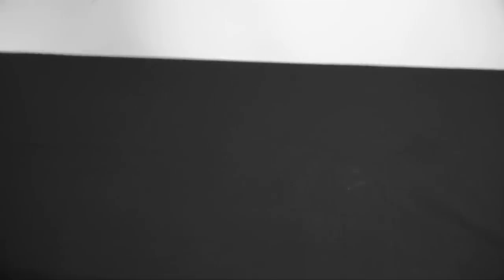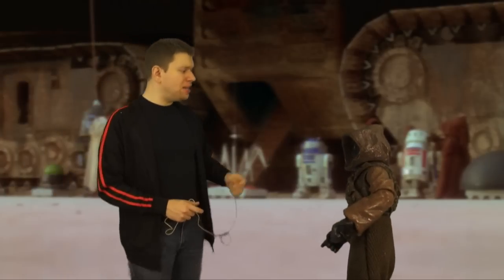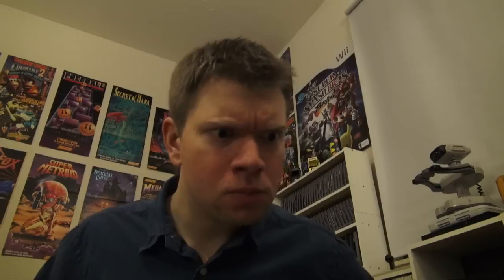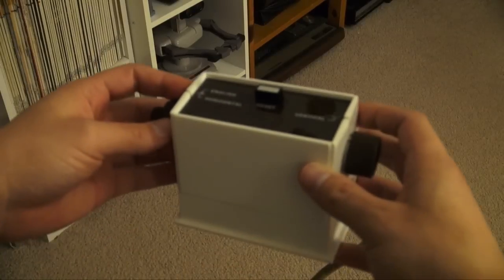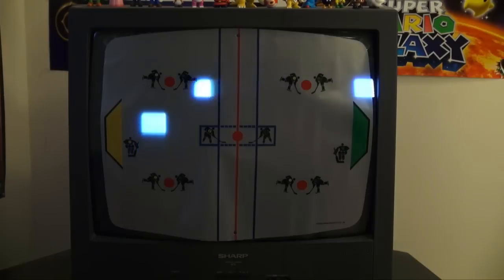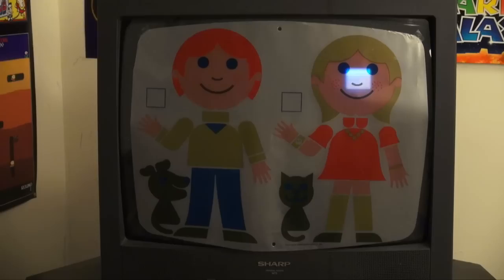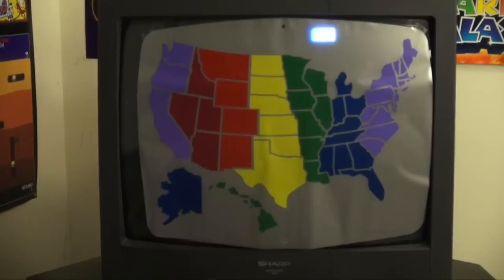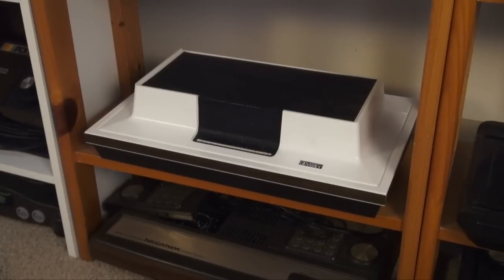Magnavox Odyssey Video Game Console History, Review of Cards 1-8! (Pt 1) - The Irate Gamer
History of Video Games: Part 2